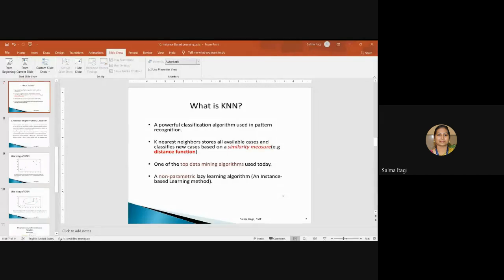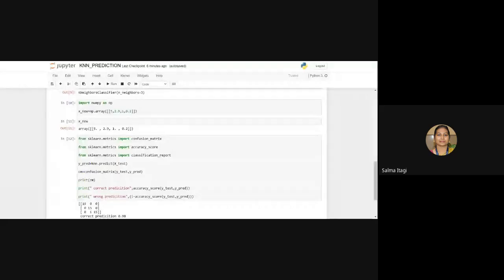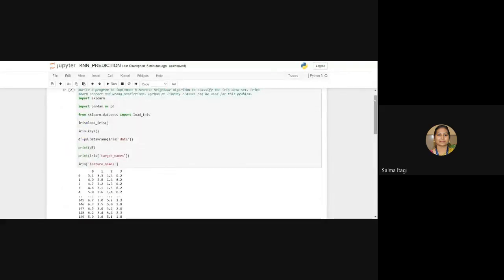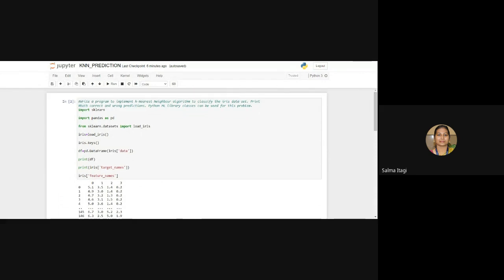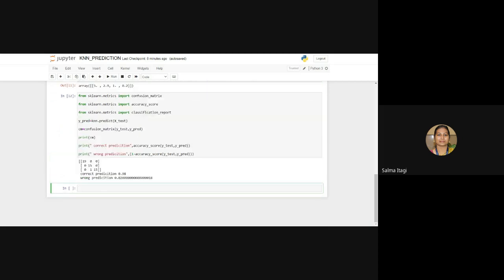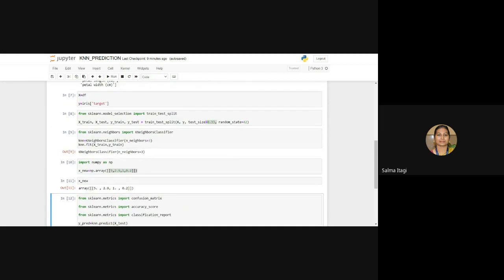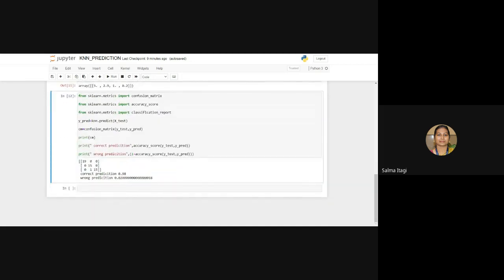K Nearest Neighbors AIML LAB Program 8